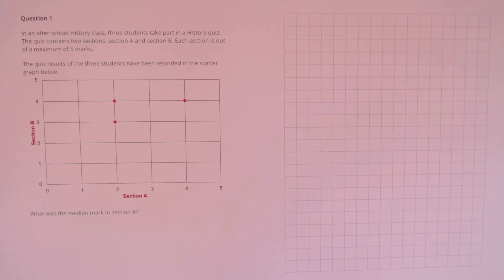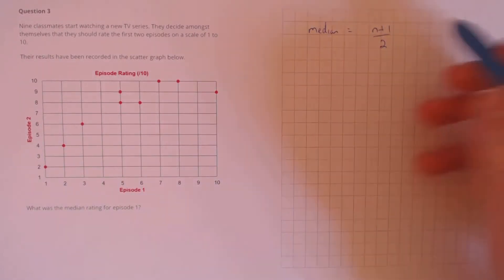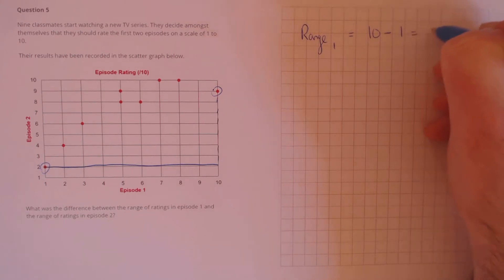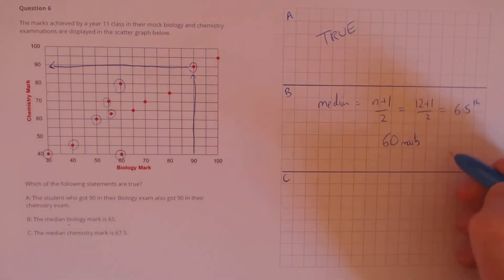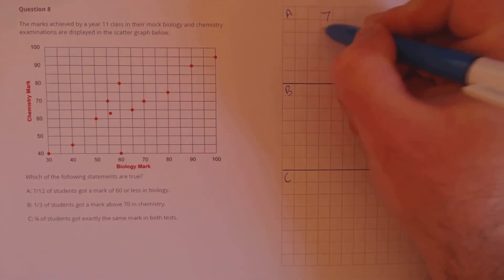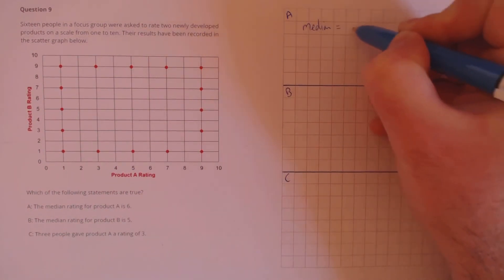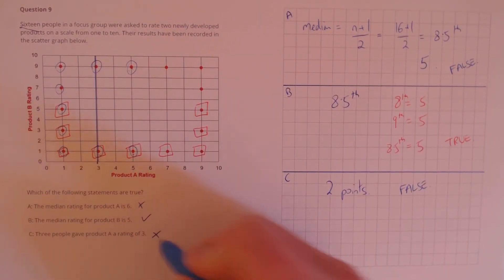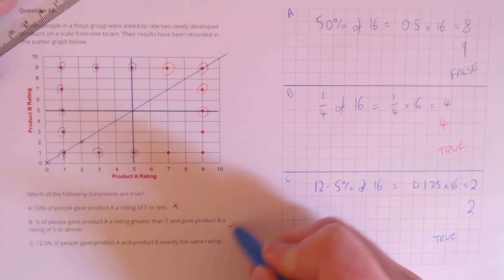Numeracy Skills Test Revision - Two Way Graphs Q & A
Two Way Scatter Graphs are a tricky question that often comes up in the professional numeracy skills test which is why we have made a video covering some of the key question types and how to solve them. For more qts maths test revision visit QTS Maths Tutor.